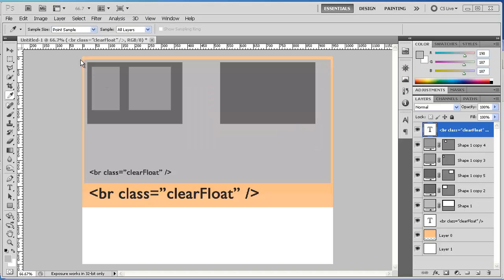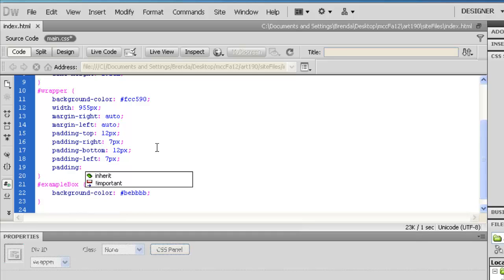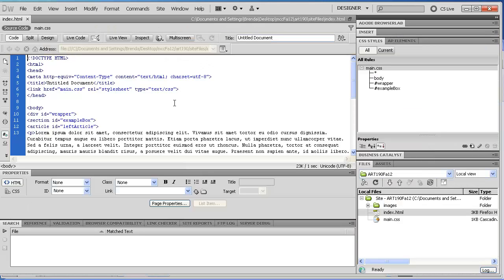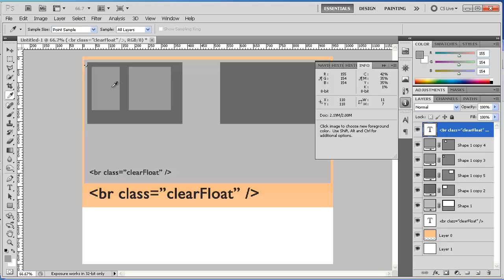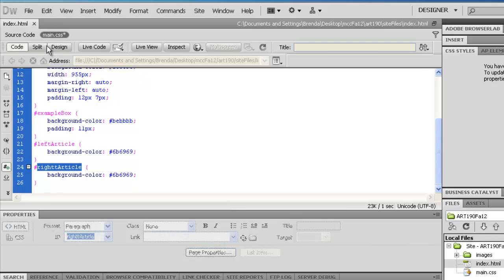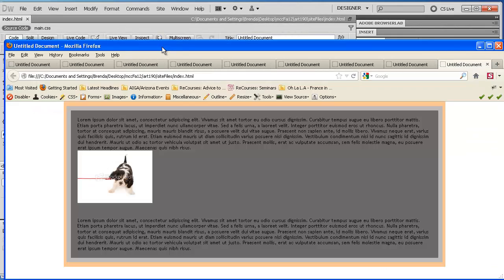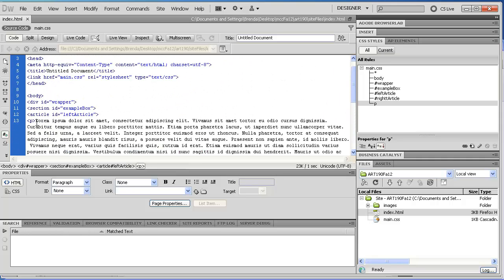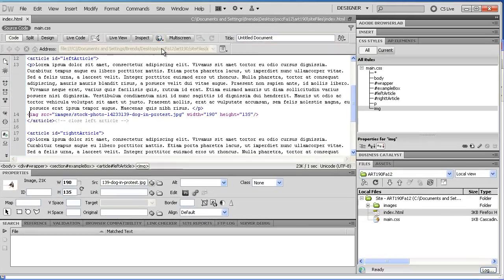Floating and Clearing, Part 3 of 4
Setting up a multi-column layout using CSS, continued.